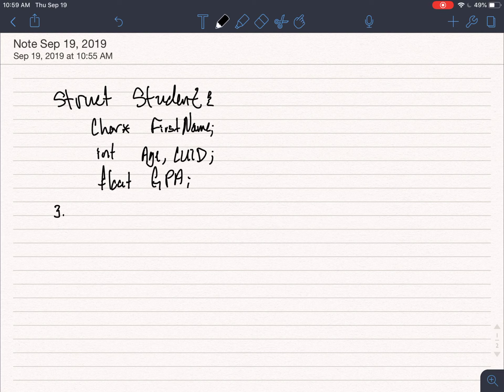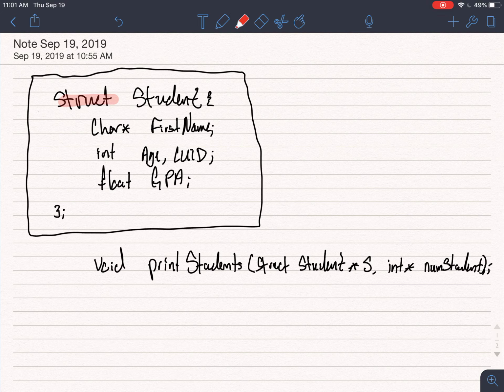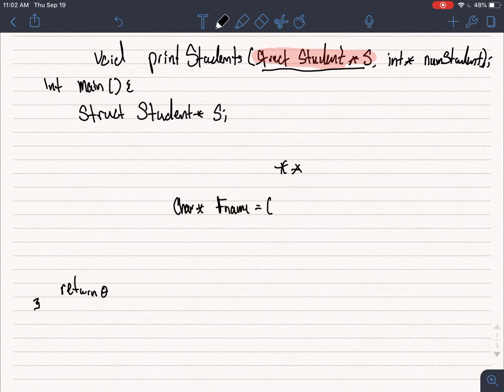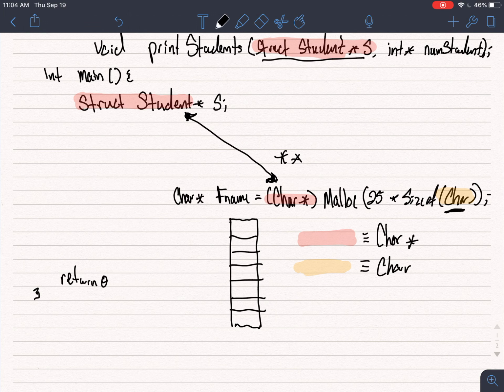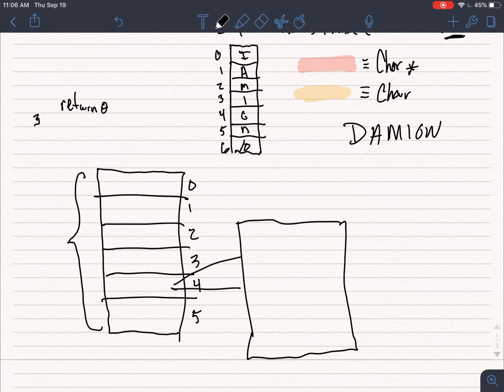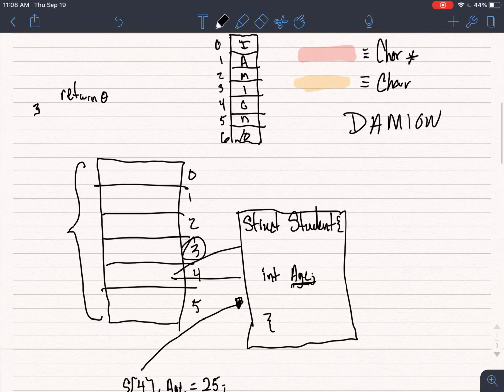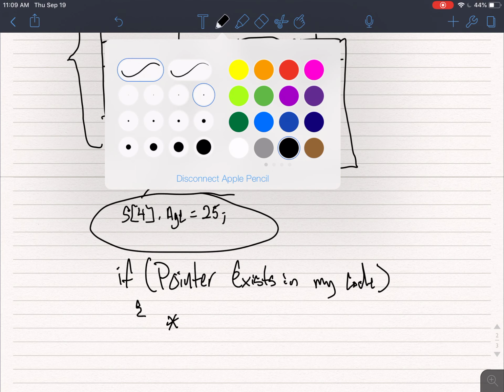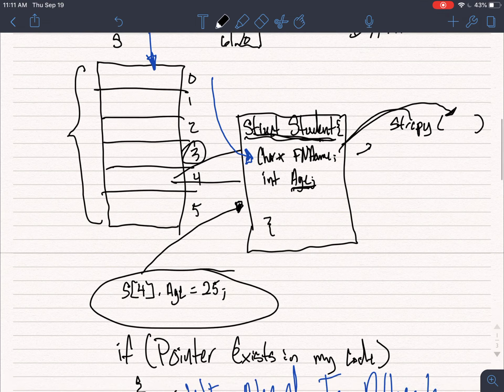CPSC1020 - Working with Structures in C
In this video, I will discuss how to use structures in C, as it pertains to our lab this week. Additionally, I will talk about how we allocate memory and utilize a pointer of structures. This will prepare you for when we switch to C++ and we have access to classes / objects.